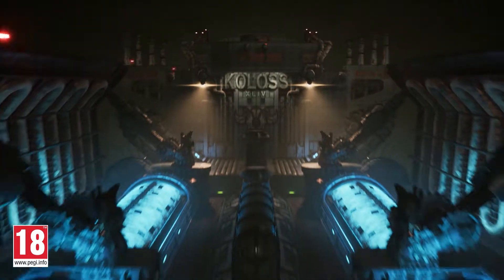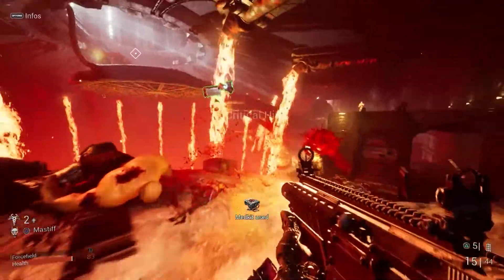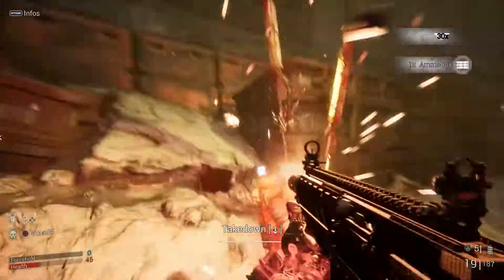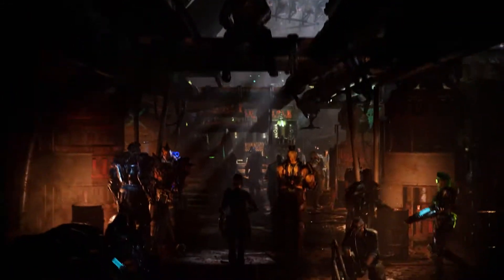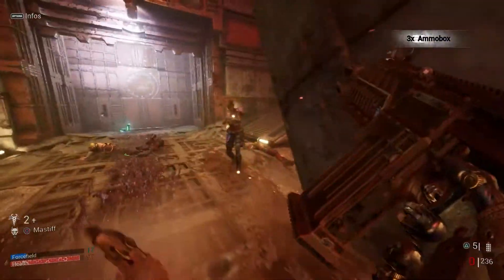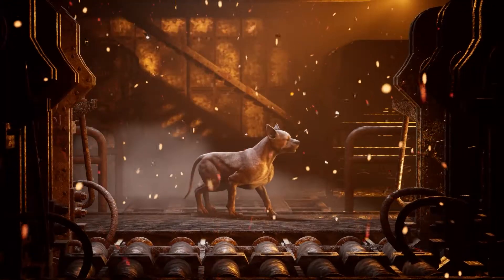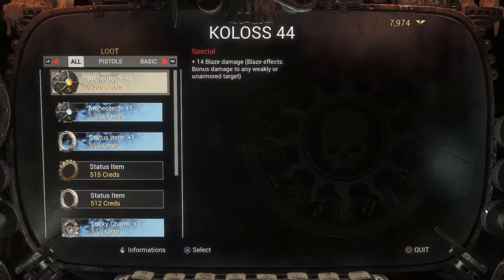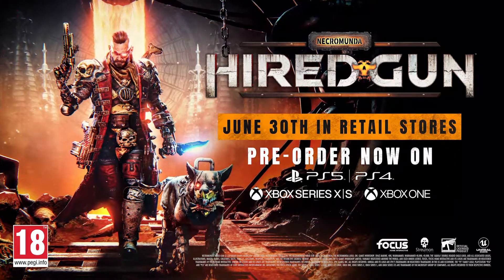Necromunda: Hired Gun | Gameplay Trailer